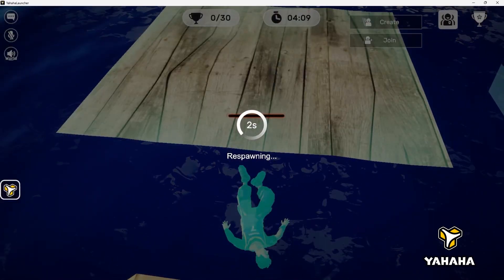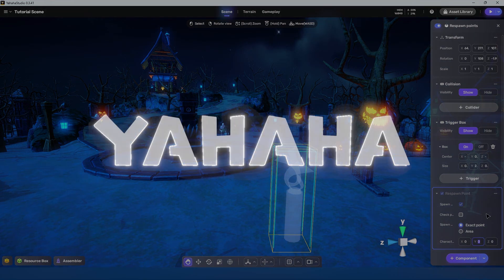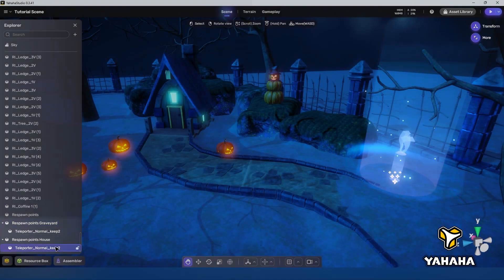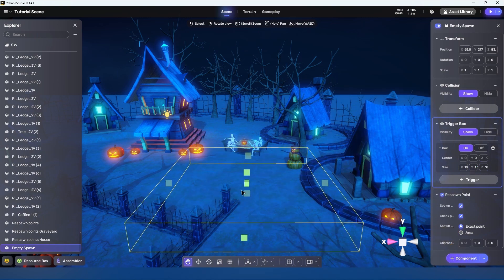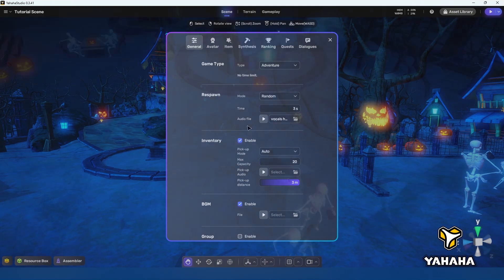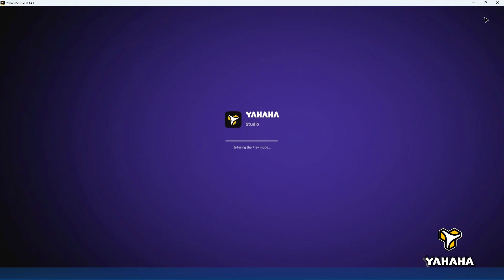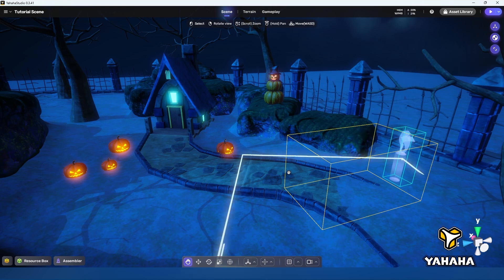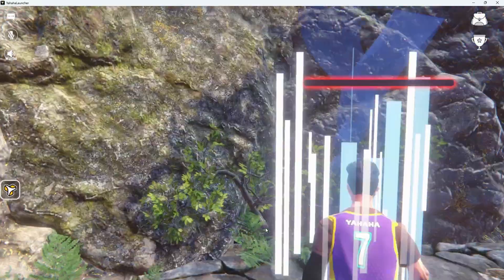YAHAHA Essentials Series #2 - The Respawn Component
Welcome to the YAHAHA Essentials Tutorial Series. Here we will take you through a journey of learning, starting with the basics.

In this episode we take a look at the respawn component and how you can use it in various ways to provide checkpoints or restarts on player death.

Getting started 00:00
Starting with spawn points 00:49
Setting spawn points 01:24
Spawning with objects 02:51
Empty spawn points 03:24
Spawn modes 04:01